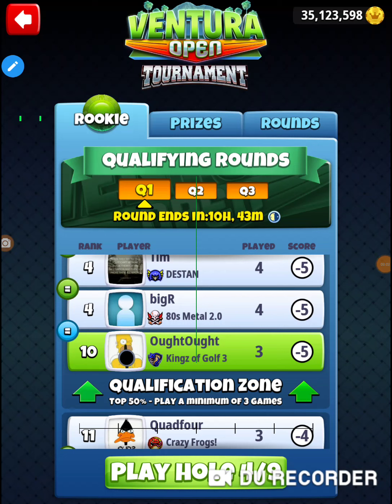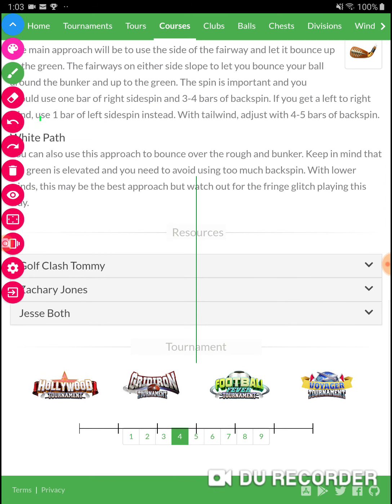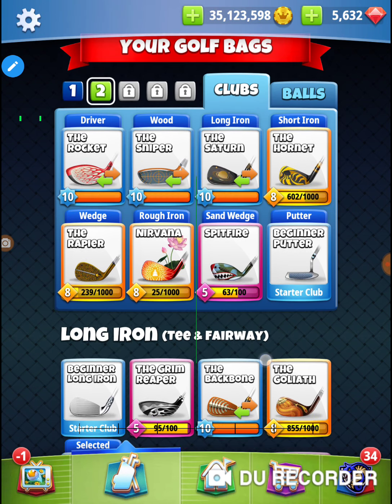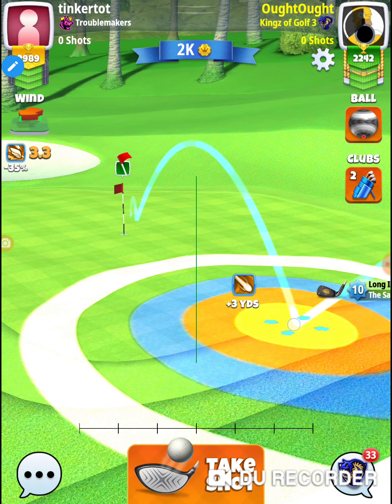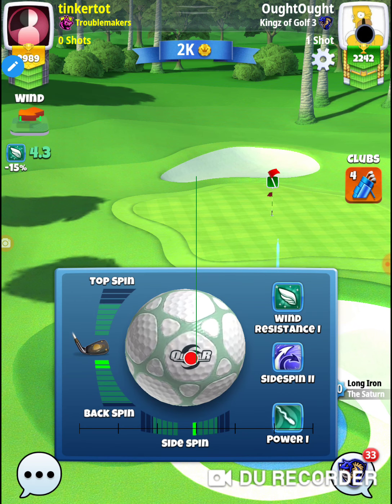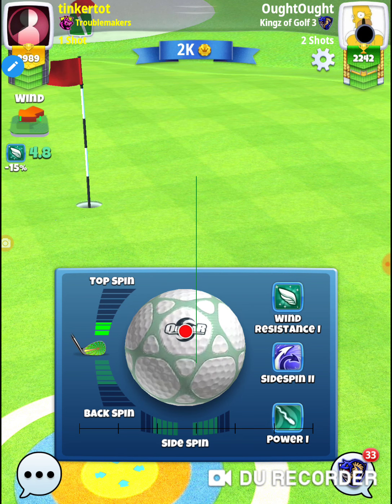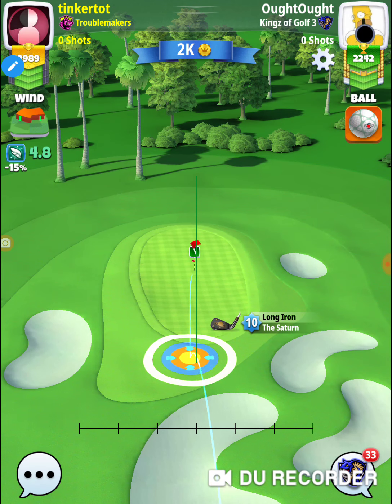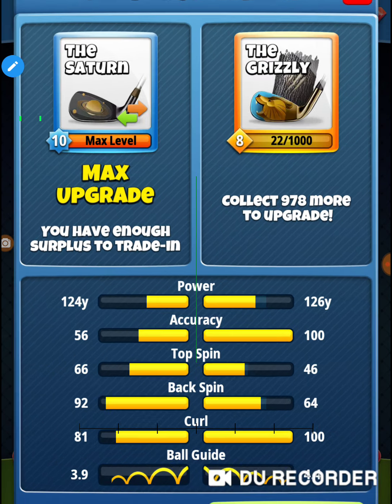Golf Clash Ventura Open 00 Rookie Qualifying Round Hole 4